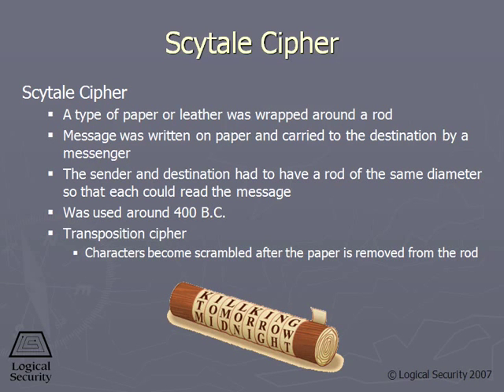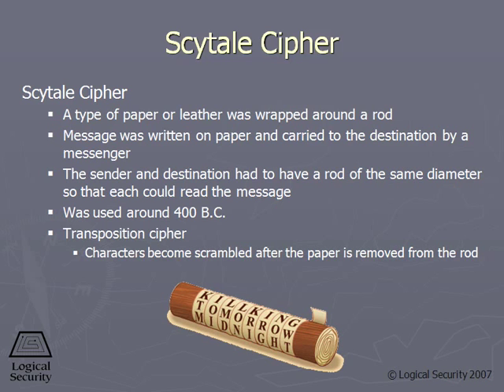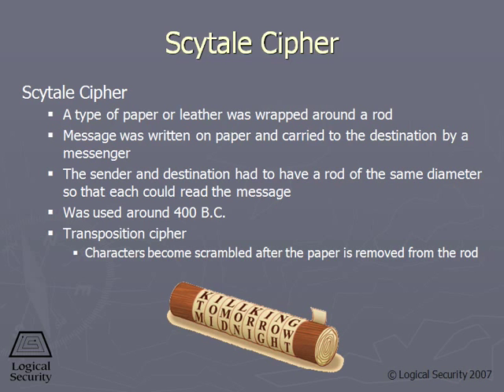268 Scytale Cipher